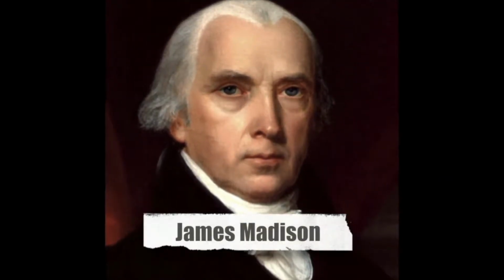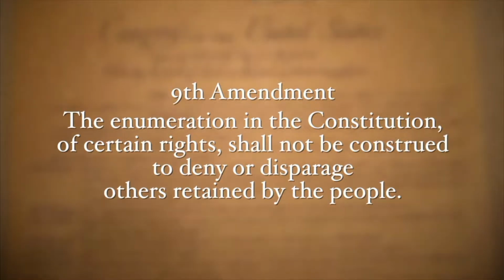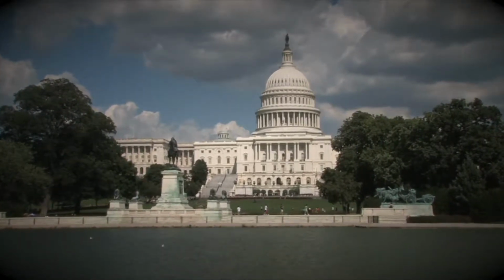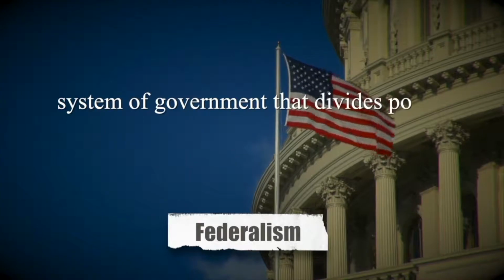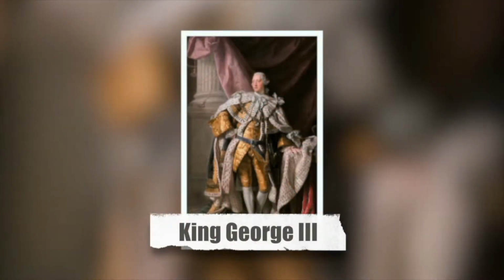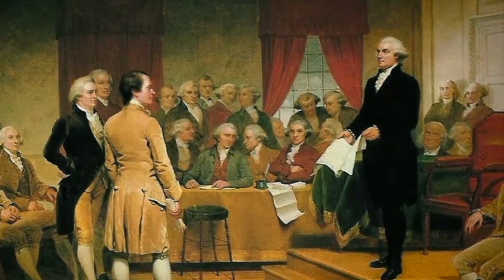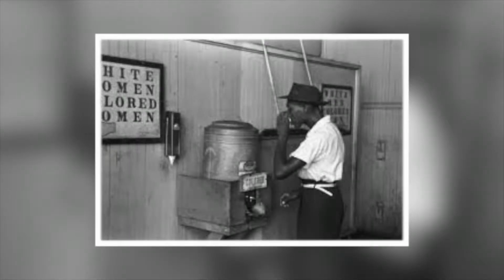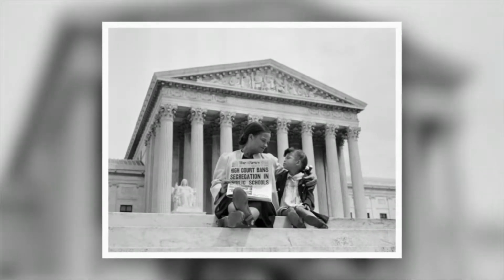Equal Protection Under the Law - Exploring Our Nation on LVC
Students will learn that the Ninth Amendment in the Bill of Rights states that the rights of citizens are not limited to those rights spelled out in the constitution. The program discusses that the Tenth Amendment was intended to maintain a balance of power between the federal and state governments. Students will come to realize that a system of government that divides power between federal and state governments is called federalism.